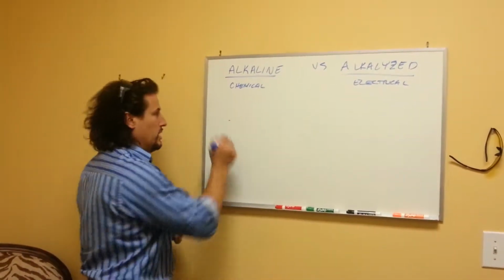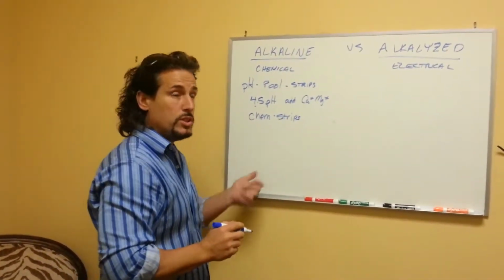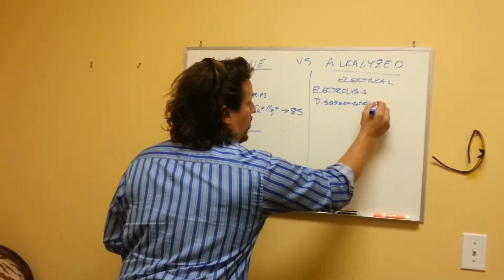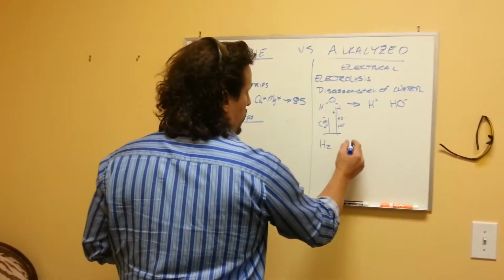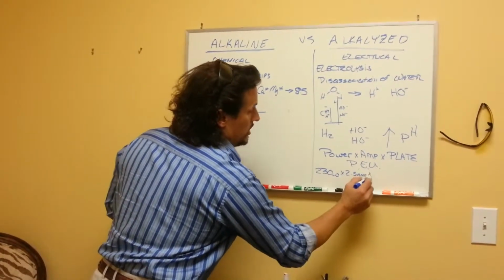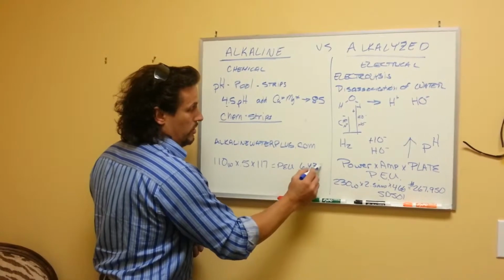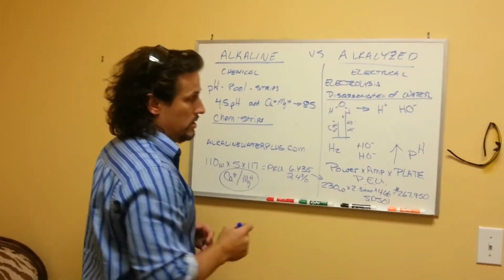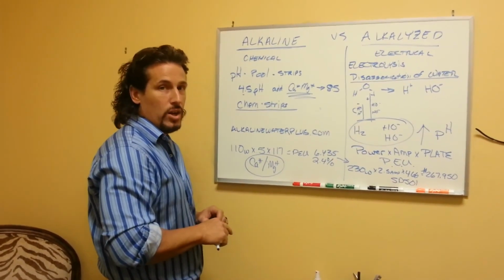Dr Michael explains the difference between AlkaLINE and alkaLYZED water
Learn the difference in alkaline water and alkalized water.. they are not one in the same!